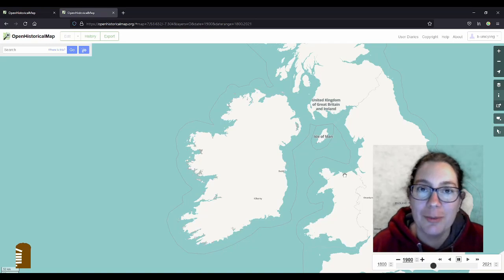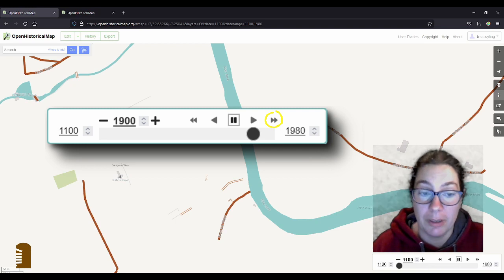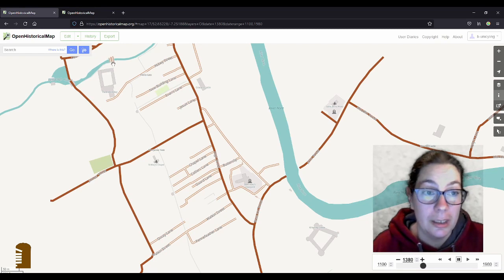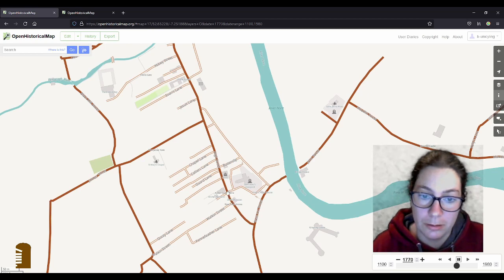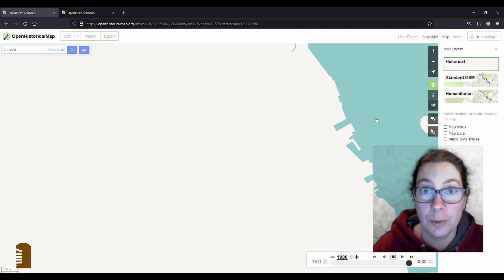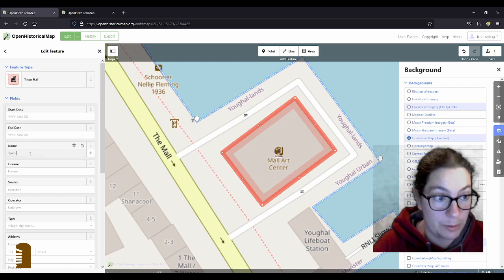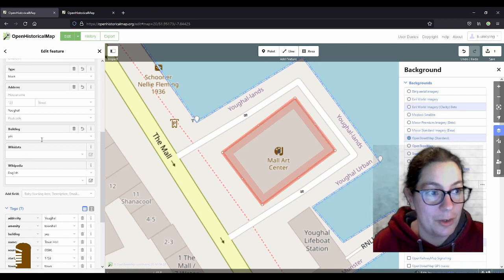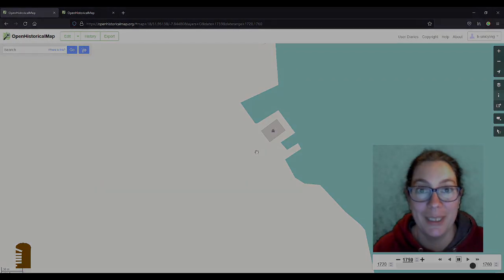Introduction to OpenHistoricalMap - Time Travel Map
OpenHistoricalMap is a fun and educating way to help you go on a geographical time travel. Using the examples of Kilkenny and Youghal in Ireland, come along and see how you can contribute yourself.

00:00 Introduction
02:22 Time travel through Kilkenny
07:08 Switching layers
07:34 Youghal
08:20 Adding Youghal Town Hall to OpenHistoricalMap

(The examples like "start_date=mid c14" do not work, don't bother trying.)